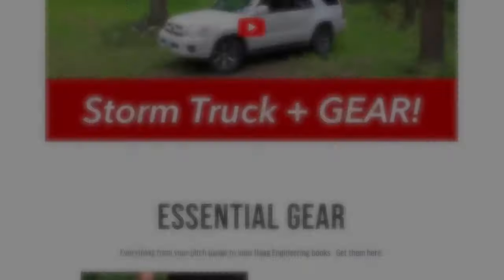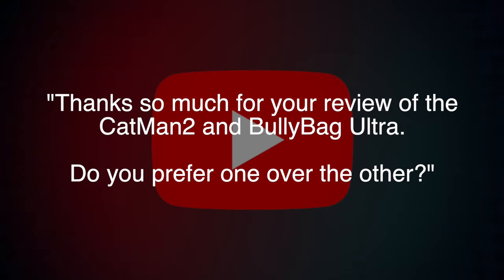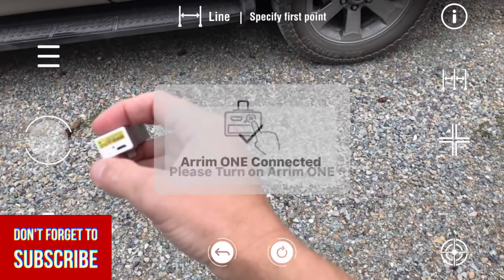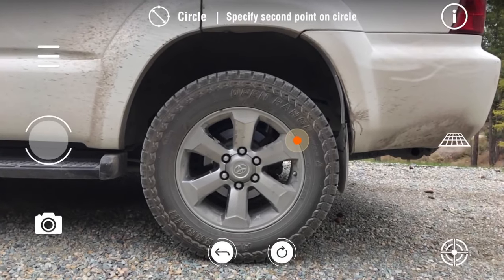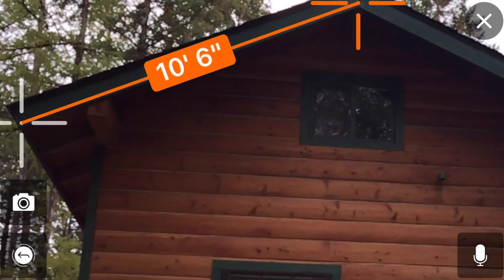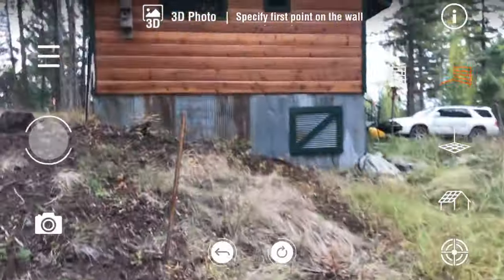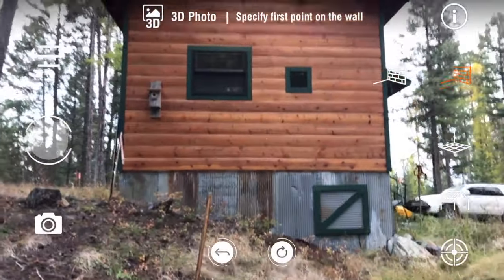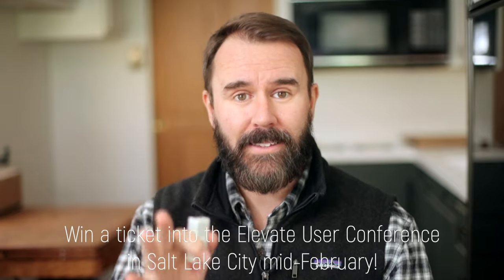Laser Measure vs Tape Measure | ARRIM ONE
👉🏻👉🏻The FASTEST way to get working as an adjuster: Beginners Guide to a Claims Adjuster Career 👈🏻 👈🏻 Win a ticket to the 2020 Elevate Conference (formerly the Xactware User Conference)